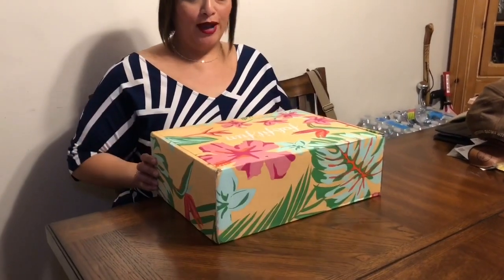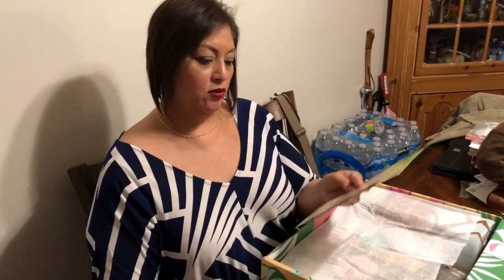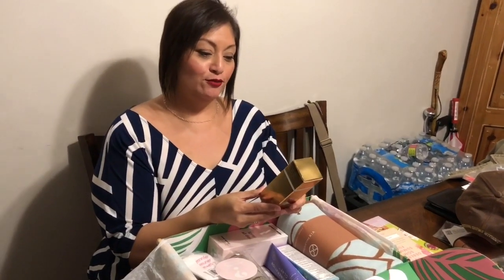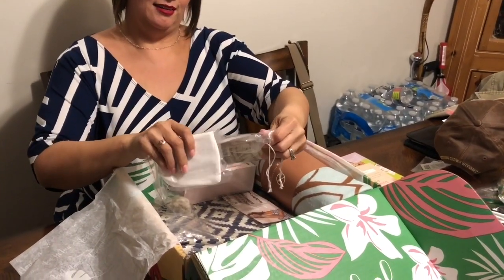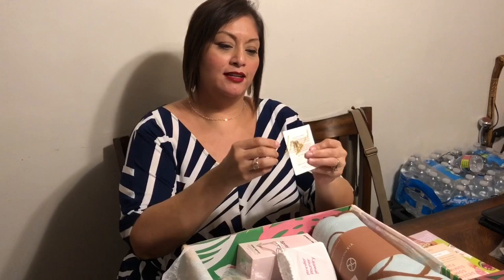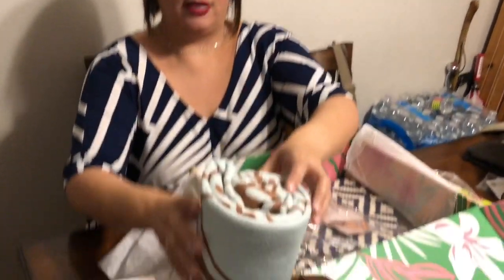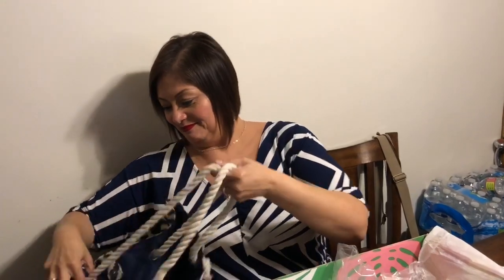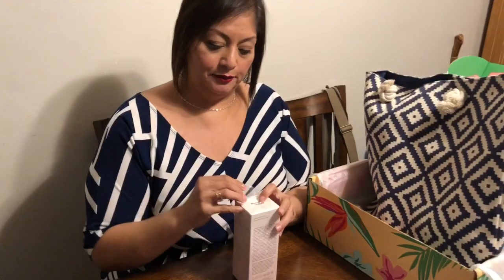Gina got a Fab Fit Fun Box in the mail.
Surprises are always fun, especially when you get them in the mail. A fab fit fun box is like a grab bag that comes every season. You can find out how you can get one by going